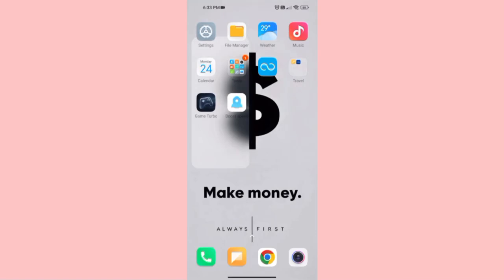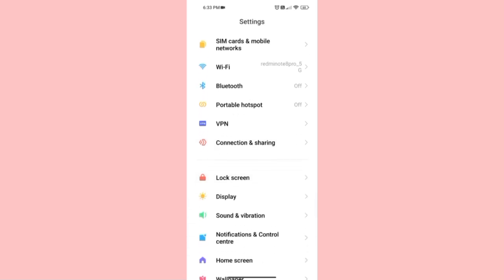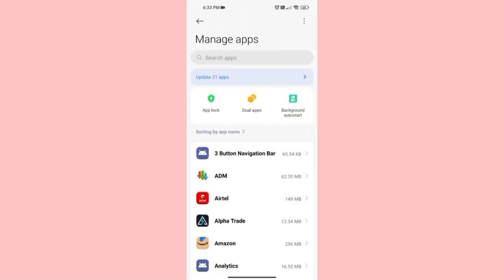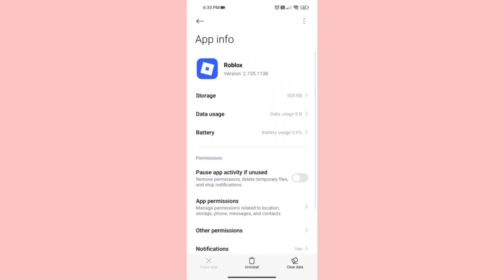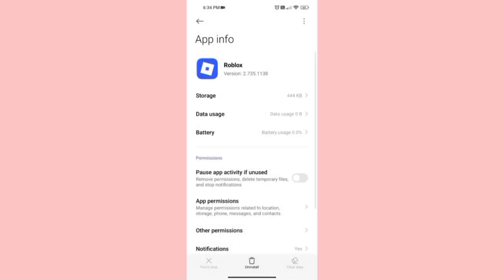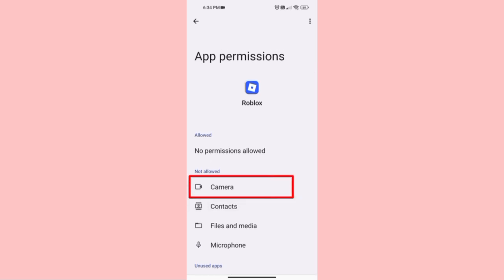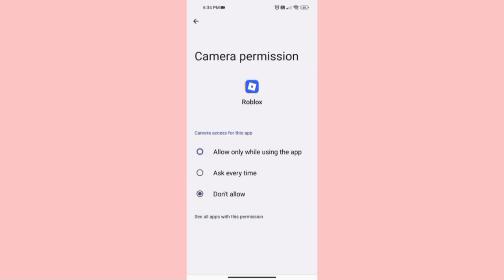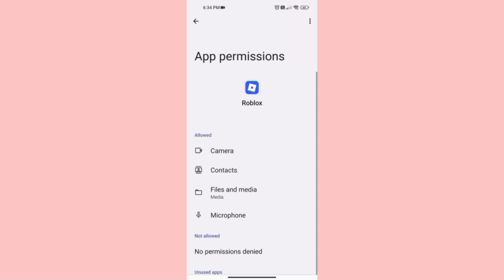Can't Play Roblox? How to Fix Error Code 2 on Mobile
Are you getting Roblox Error Code 2 and unable to play your favorite Roblox games? In this video, I’ll show you some easy and effective methods to fix Roblox Error Code 2 on your device.

Follow the steps in the video carefully, and try the solutions one by one until Roblox starts working normally again.

In this video:
Roblox Error Code 2 troubleshooting
Fix Roblox not working
Fix Roblox connection/login problems
Update and reinstall Roblox
Clear Roblox cache and restart the app

Fix Roblox error code 2 on your mobile device quickly with this simple settings adjustment. Follow these steps to get back into your game.

If you are stuck seeing Roblox error code 2 when trying to launch the game, this tutorial shows you exactly how to resolve it using your phone's built-in application settings. This guide is designed for mobile players who need a straightforward fix without complicated software or reinstalling the entire app.

We will walk through the process of navigating to your device's app management menu to locate Roblox. From there, you will learn how to properly configure your app permissions, specifically regarding camera and microphone access, which is often the root cause of this error. By adjusting these settings, you can clear the Roblox error code 2 and resume playing immediately.